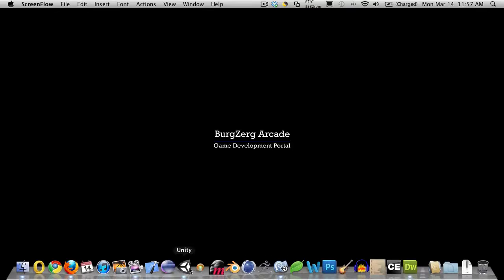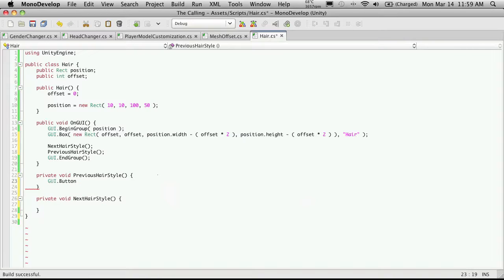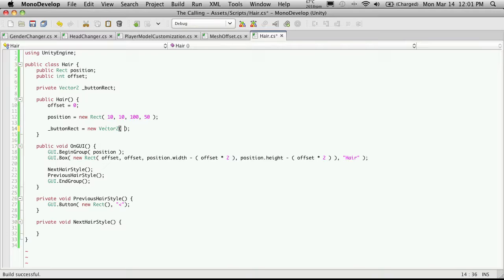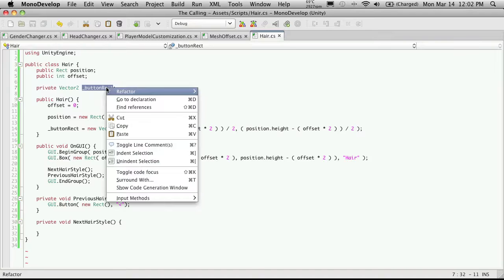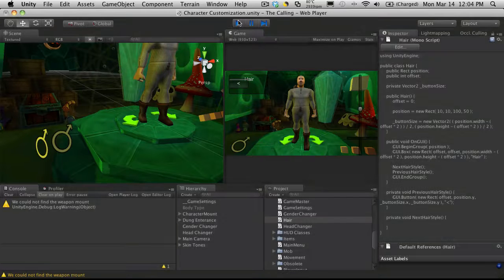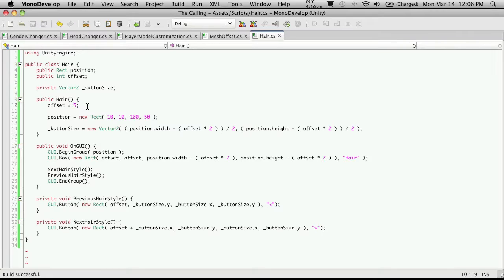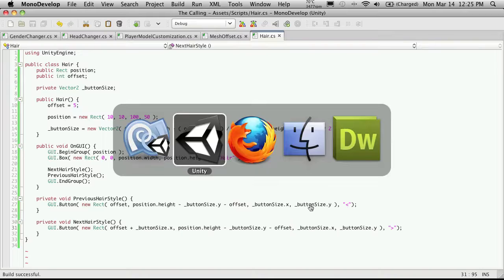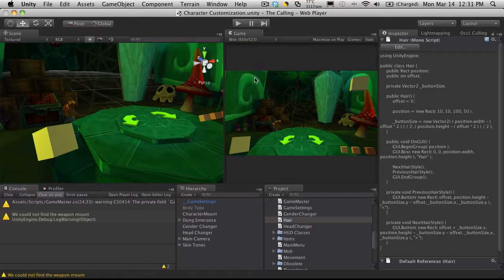184. Unity3d Tutorial - Character Customization Part 15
In this Unity 3D Game Development video tutorial, we take yet another look at how we can set up a GUI for a different part of our GUI, and start to code this one up.